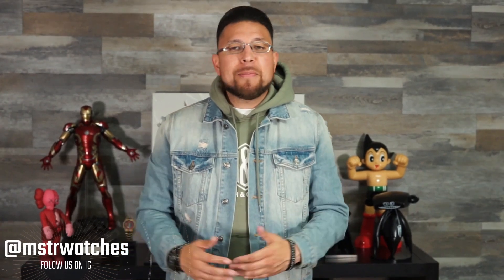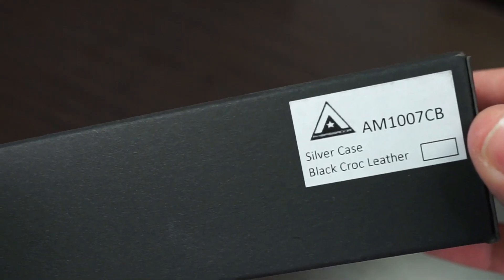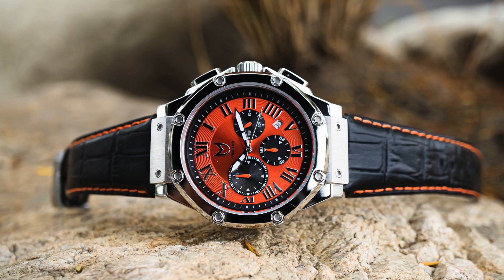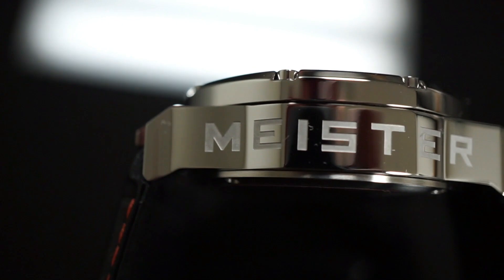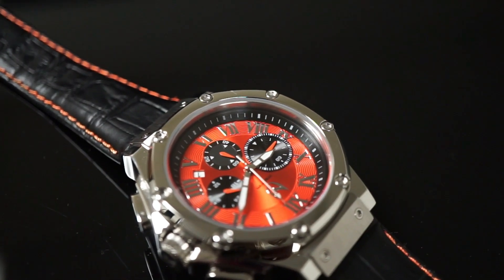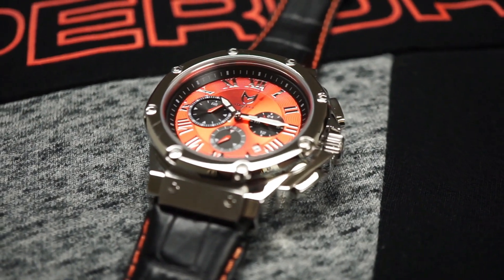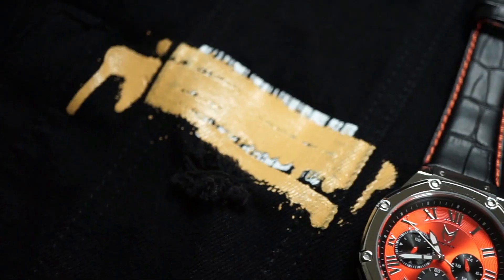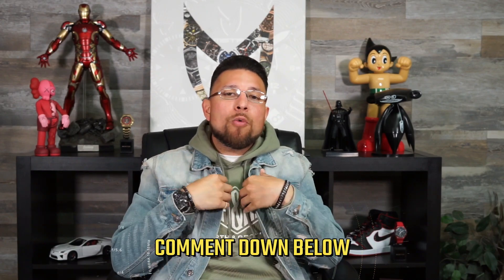UNBOXING NEW WATCH: REVIEW AND HOW TO STYLE IN 2020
HEY TEAM MSTR,

Today's unboxing + watch review we will be discovering all the details of how and why our Orange Quick-strike Ambassador came about!

DESCRIPTION:
Introducing our first ever Limited Edition quick strike black and orange Ambassador. Made of Nasa grade 316 stainless steel, with our signature hexagon bolts and a polished multi piece case. Fall in love with its stunning sun-ray orange dial face matching silver polished roman numerals and fully functional black chronograph and orange hands. Adding just a pop of white to the index makers creates the perfect balance. The band chosen for our one of kind Ambassador is a black interchangeable croc style strap with matching orange stitching.

SPECS:
 Case: Semi-Polished Silver
 Case Size: 45mm x 15.2 mm thick
 Weight: W/ SS band 8oz W/ Leather Band 6 oz
 Bezel: Stainless steel with bolts
 Water Resistant: 100 Meters
 Movement: Seiko VD53 Japanese 6-hand chronograph
 Battery: SR920SW
 Lens: Scratch resistant mineral crystal
 Band: Croc Leather Band
Band Size: 22mm lug (shoulder 26mm)
 Buckle: Stainless Steel "U" Buckle
 Warranty: 2 years limited warranty